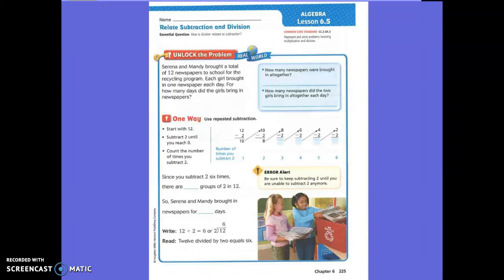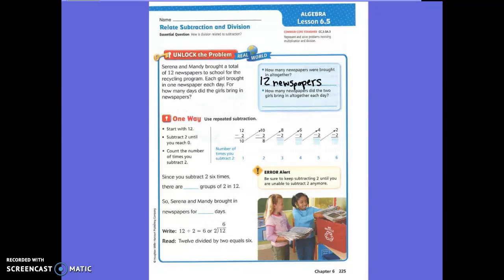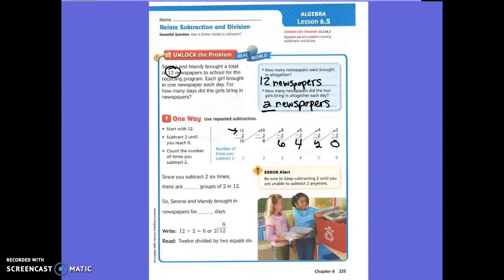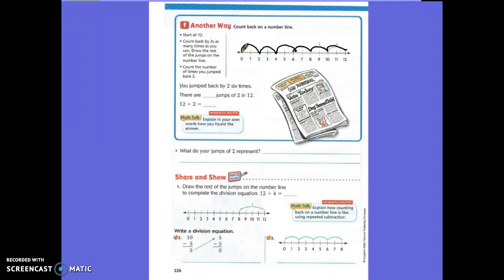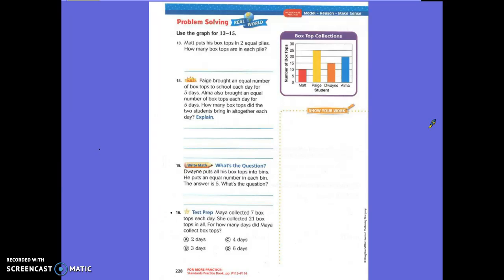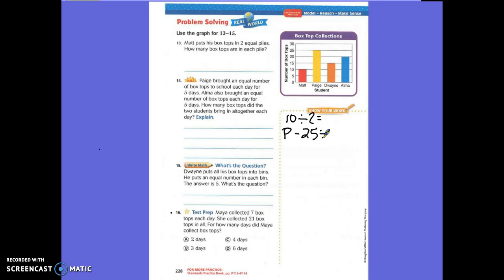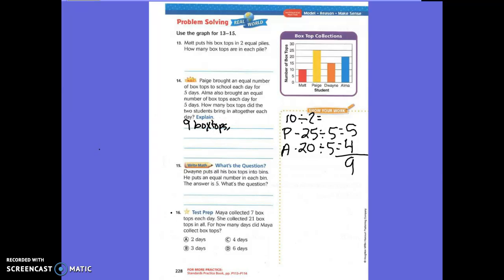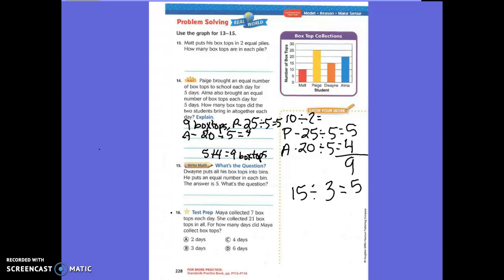6.5 Relate Subtraction and Division (3rd)